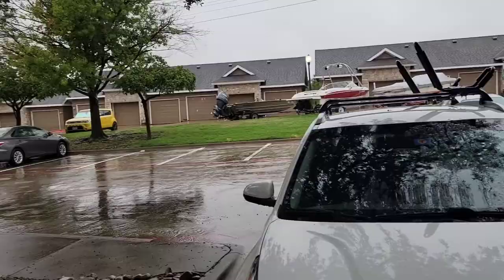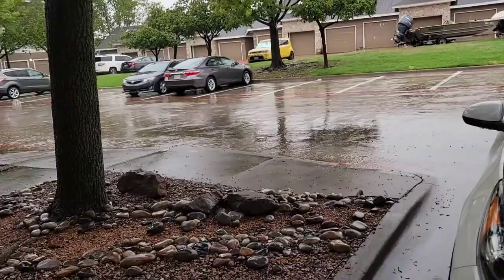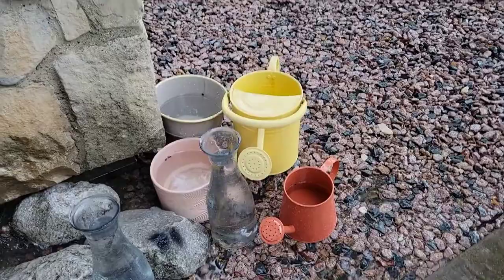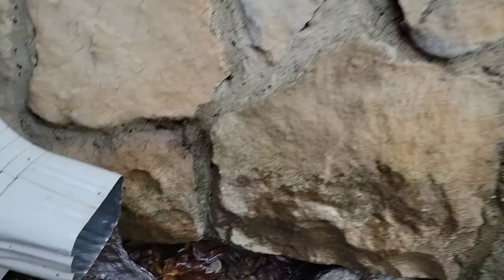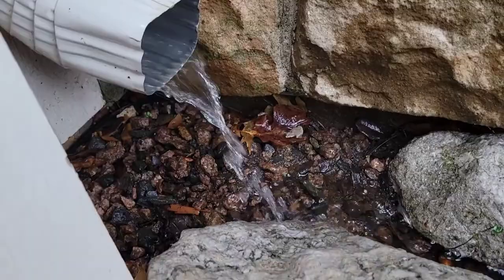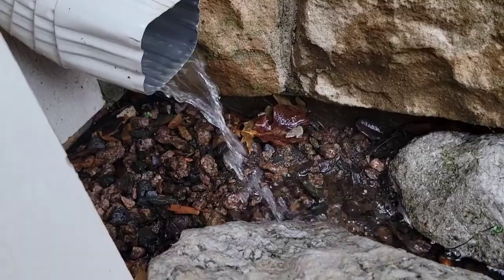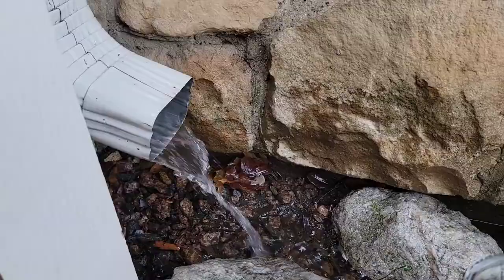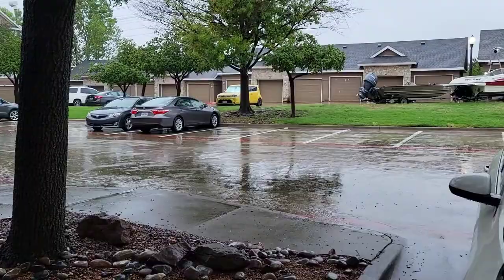Rainwater Harvesting & Benefits for your House Plants 🌧🪴